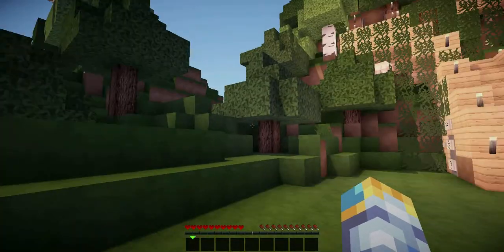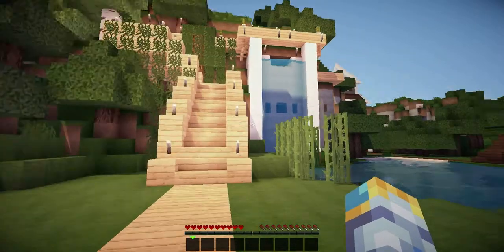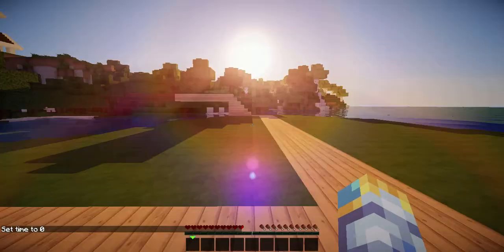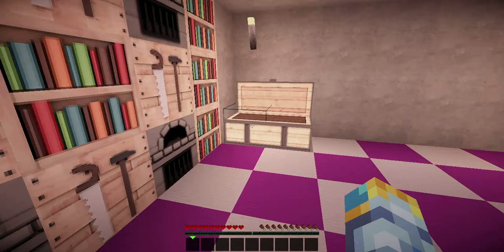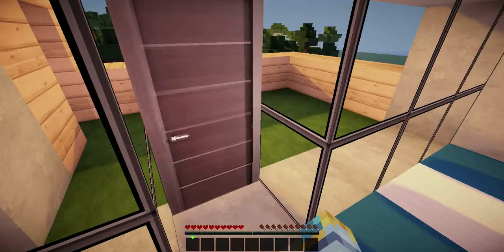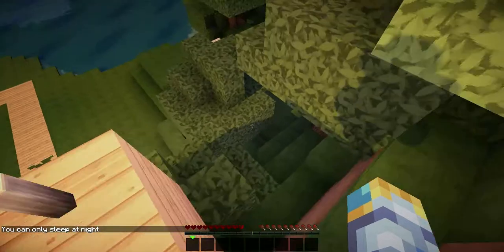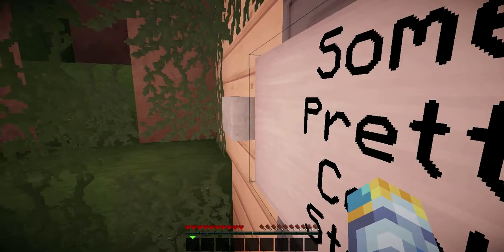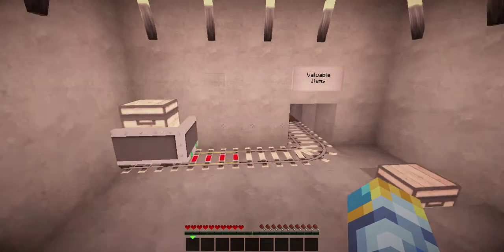CHANNEL UPDATE!!! HAVNT UPLOADED IN 2 MONTHS!?!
WHATS GOIN ON STREEDLINGS?! I unfortunately have not uploaded any videos in far to long, I will try to get as many videos as I can to be uploaded by the time I'm in California!